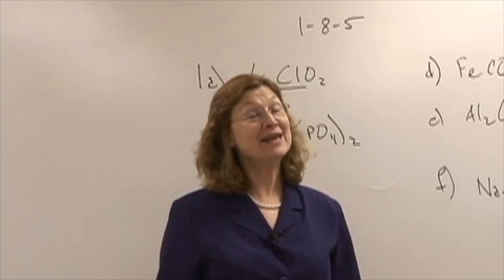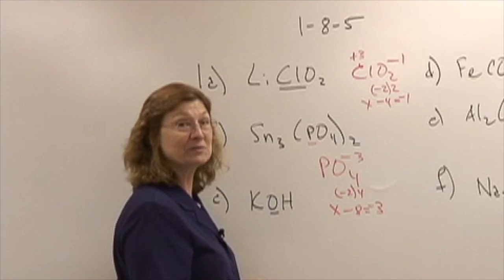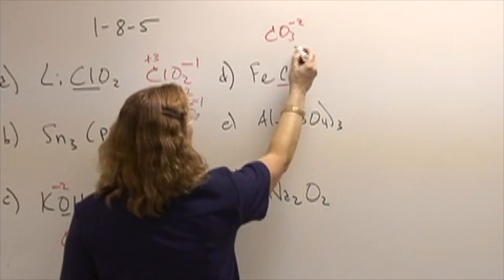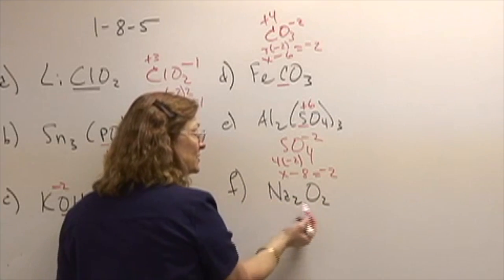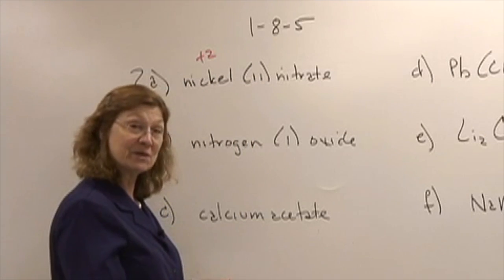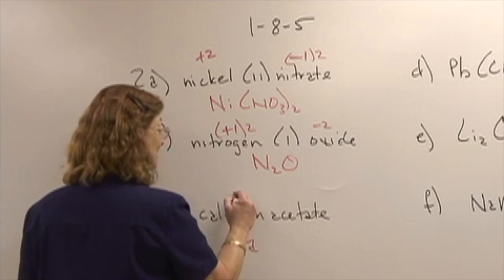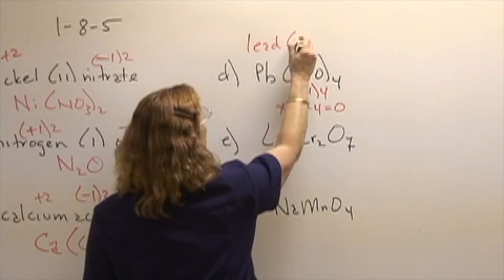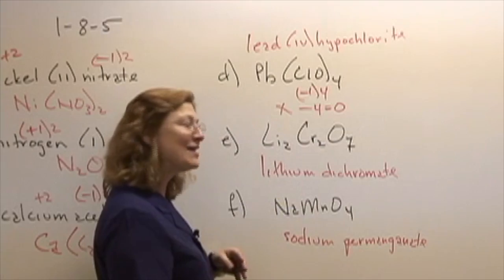1-8-5 Quarter 1 Week 8 Day 5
Review of how to name compounds from words to symbols and from symbols to words.